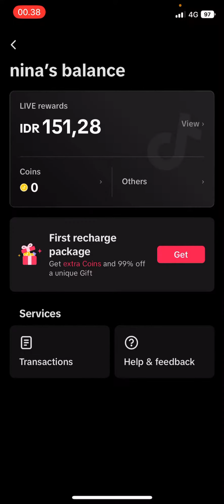How You Can Easily Check Your TikTok Balance? How Much Money I Have On TikTok? NEW UPDATE 2023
Want to check your TikTok balance? Here's how you can do that.